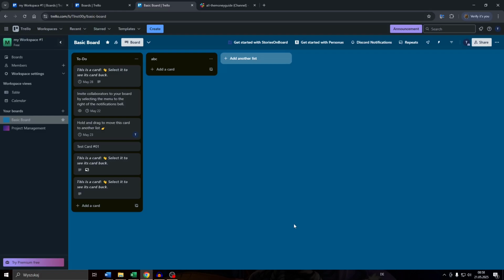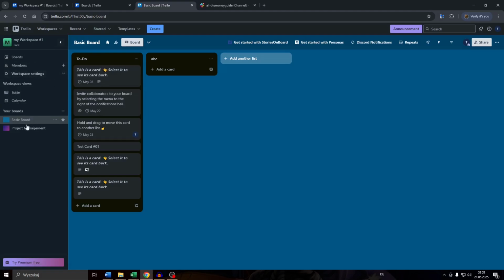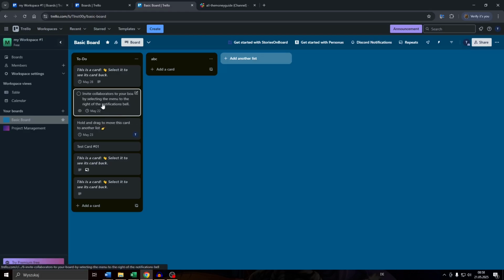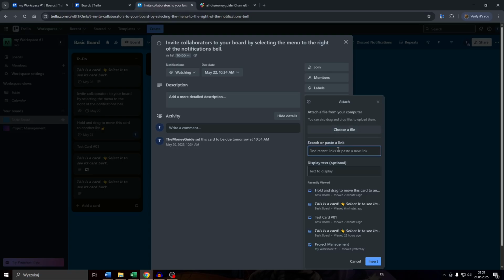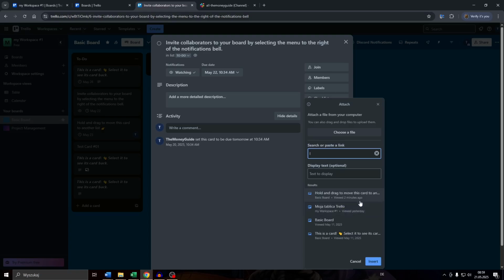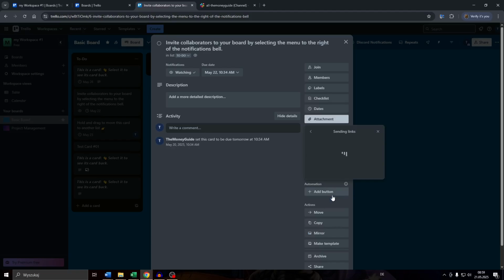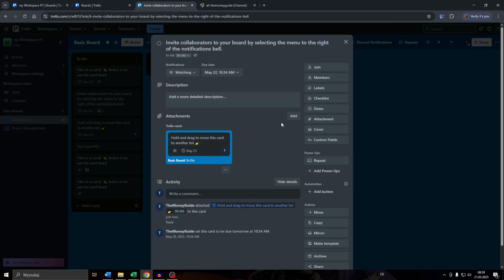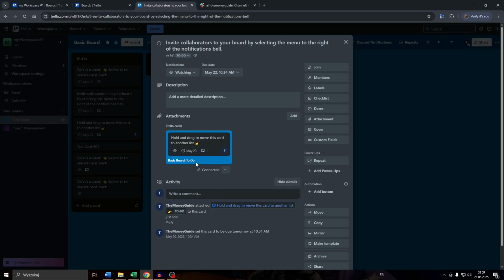How to Merge Cards in Trello — Trello Tutorial Step by Step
In this video we explain how to merge cards in Trello for beginners.

If you're interested in learning more about how to use Trello, you may learn how to add a due date to your cards on Trello, too, in this tutorial